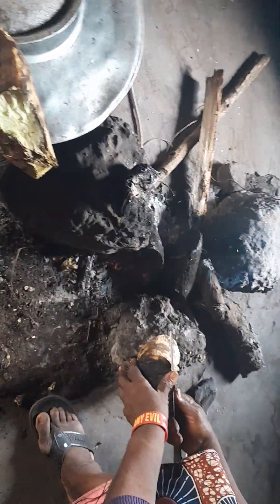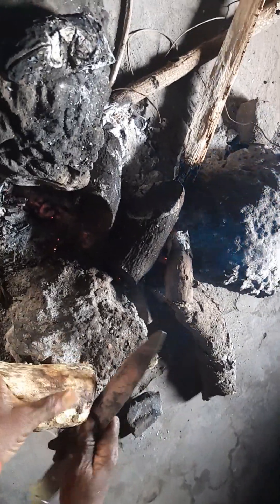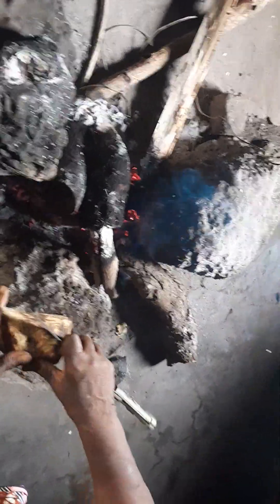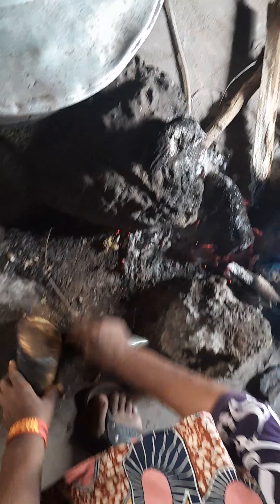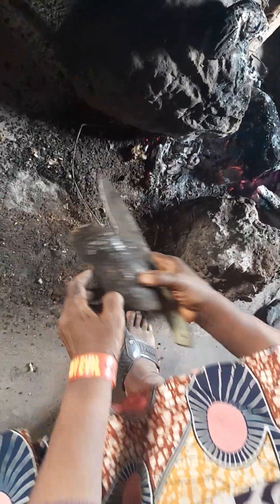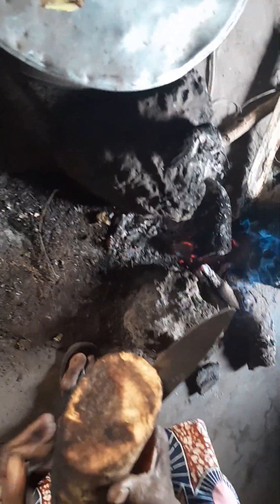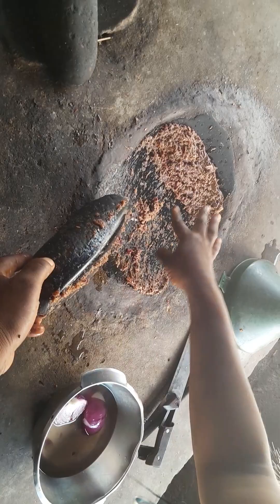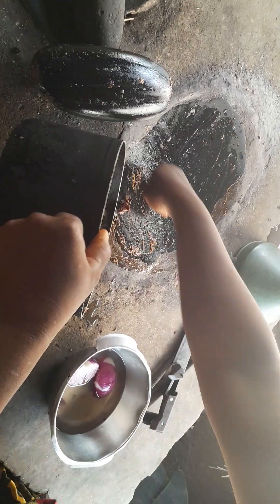village roasted yam with village sauce